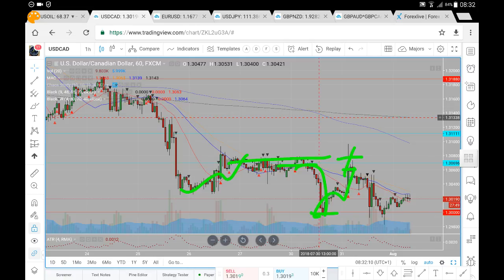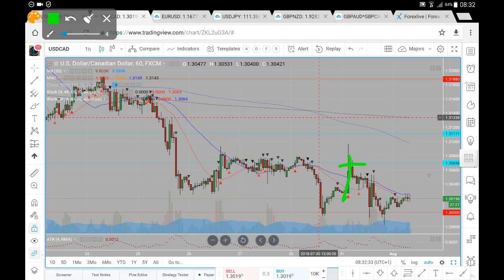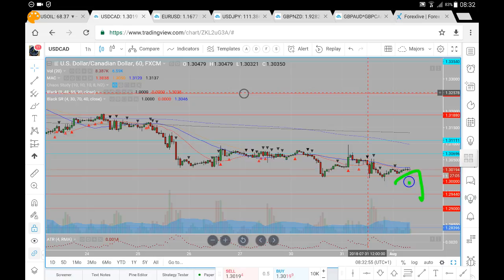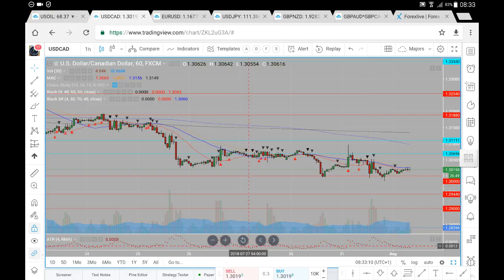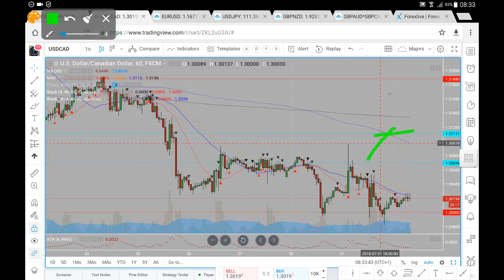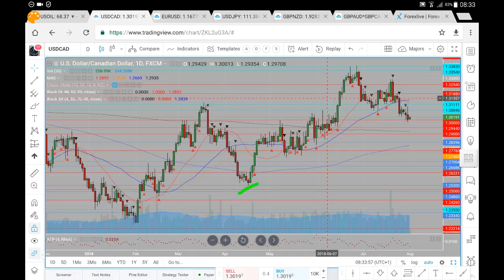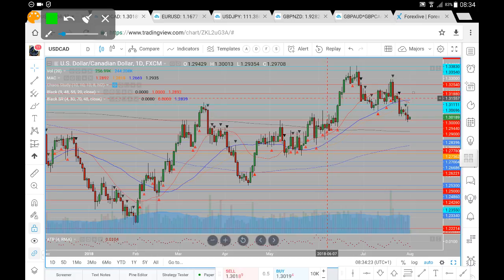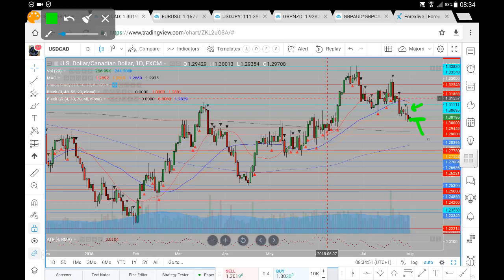USDCAD 01 08 18 August 1st (commentary, not advice)